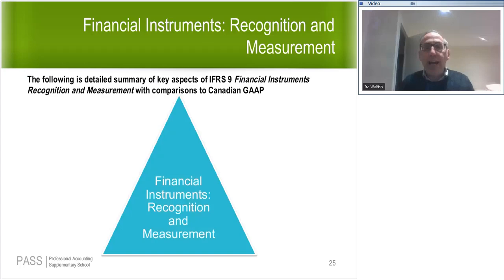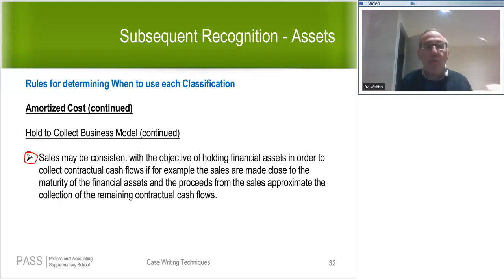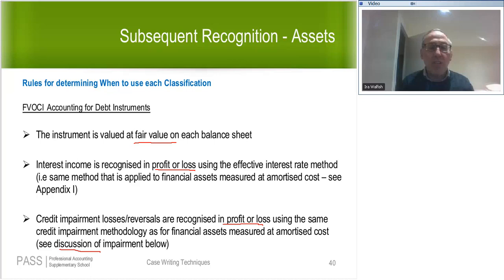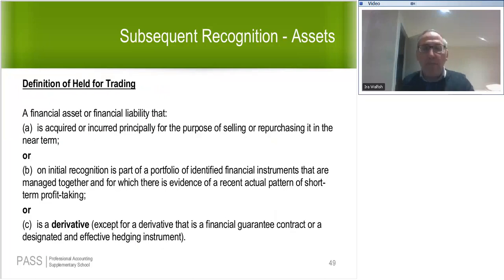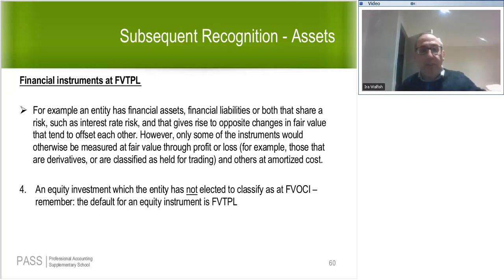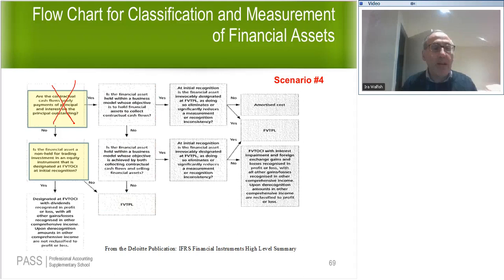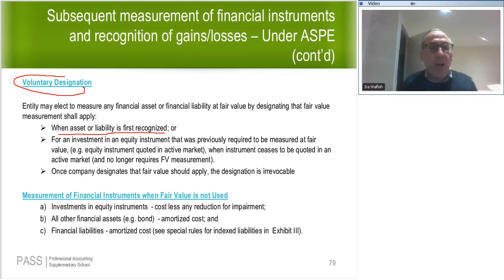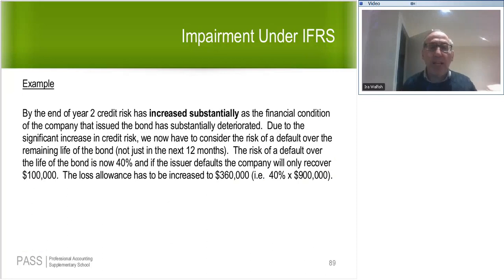CFE Technical Accounting IFRS ASPE Course Financial Instruments Measurement